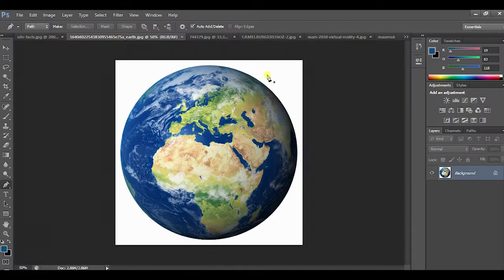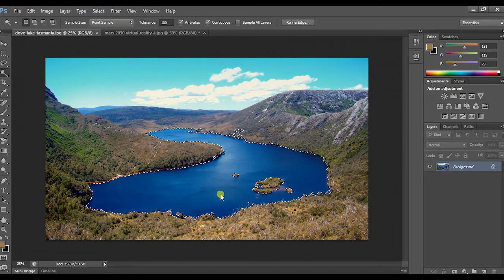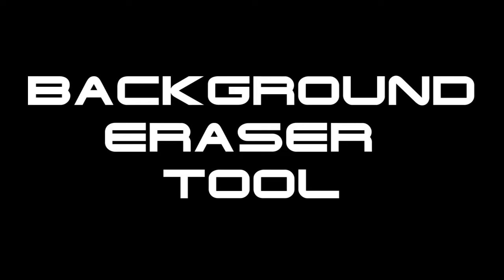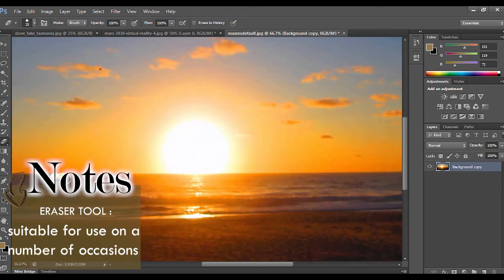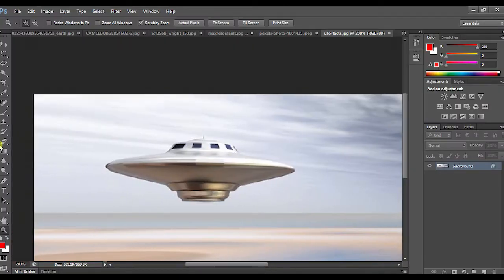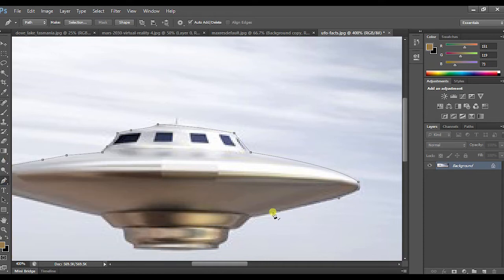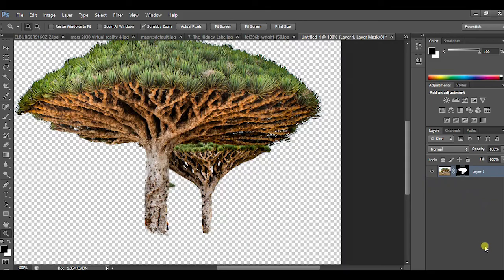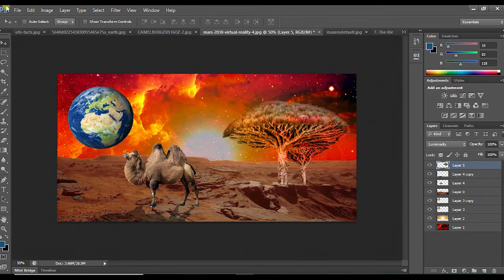How to cut in photoshop, photoshop tutorial for beginners, magic wand tool, eraser tool, pen tool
How to cut in photoshop, photoshop tutorial for beginners, magic wang tool, eraser, pen tool

If you learn how to cut in Photoshop, Imagination is your limit!
Take me as an example, I just brought a camel on Mars, and you can do the same.

In this tutorial I am going to show you how to use the different cutting tools in Photoshop, which is basicly esential and the foundations of the photoediting in Photoshop.

The most important thing, that will also save your time is to know which tool to use in every ocation, depending on the picture that you are cutting.

Learn Photoshop CS 6 with me, even if you are a beginner in Photoshop!

Photoshop cutting tools that I am using in the tutorial are:
- Photoshop magic wand tool,
- Photoshop background eraser
- Photoshop eraser,
- Photoshop pen tool

Using this tools, you can easily cut objects on your photos, even if you are just starting and you don't even know the basics of Photoshop.

In next tutorial: How to cut in Photoshop using Channel Masks and Color Range.

About me:
I will be creating tutorials for Photo editing, Video editing,  using Photoshop, Adobe Premiere Pro, After effects, and other apps; Marketing strategies for growing your Instagram and Facebook profiles, Braning and much more.

Awaiting for your feedback and suggestions.
XOXO, Marinela. And don't forget to stay positive!!!